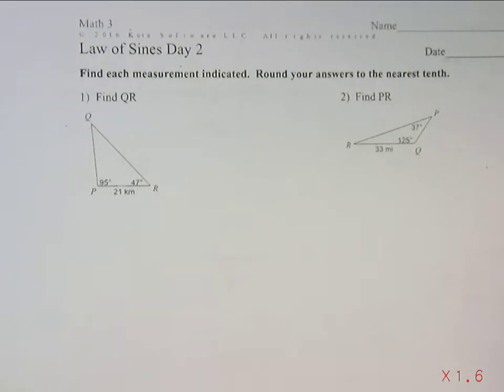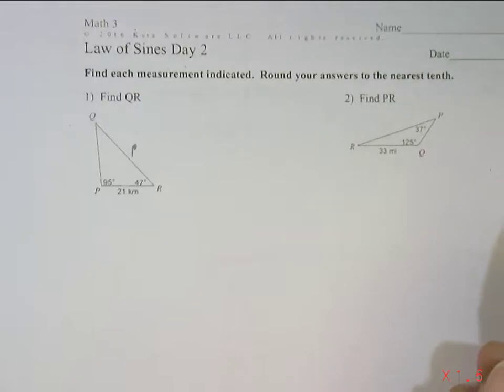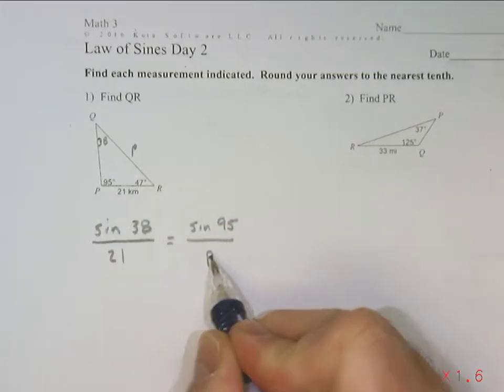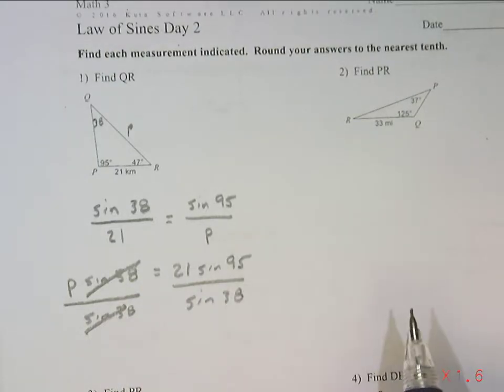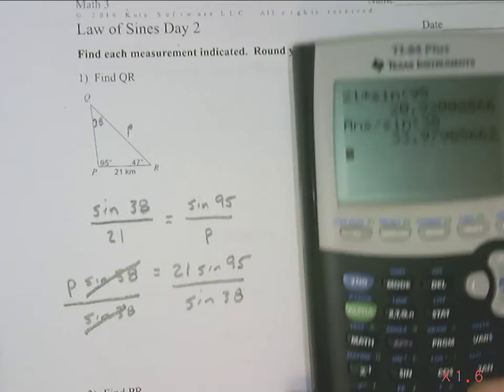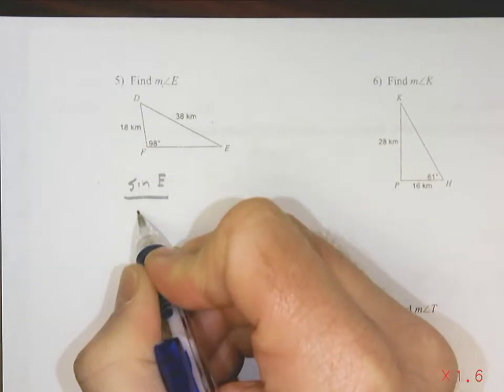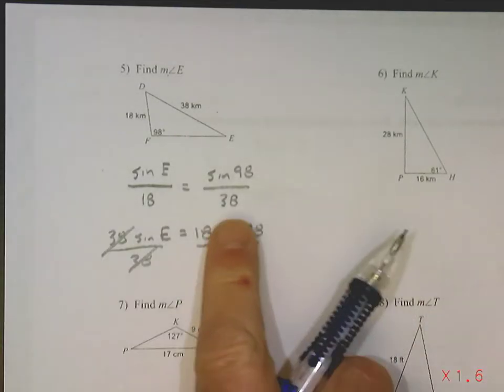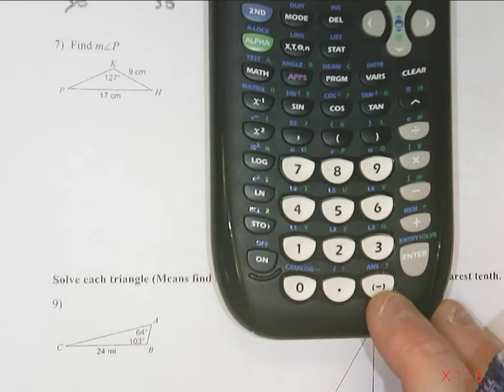Day 47 Law of Sines Day 2